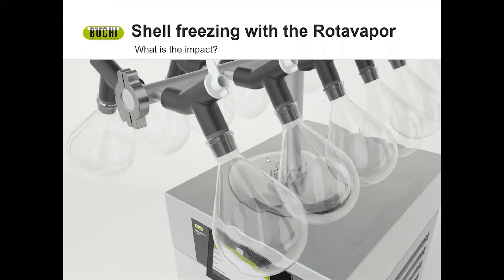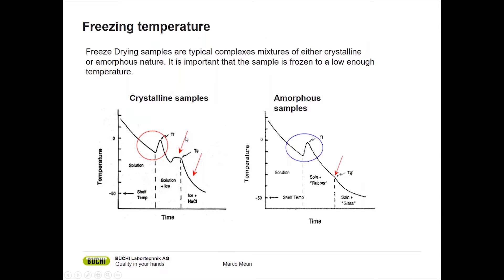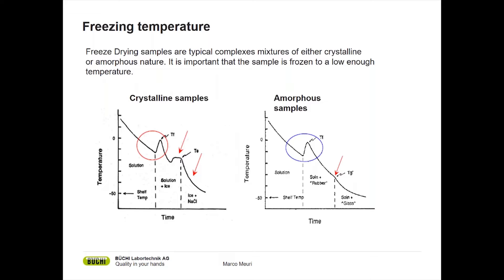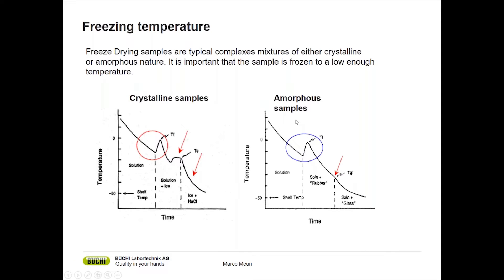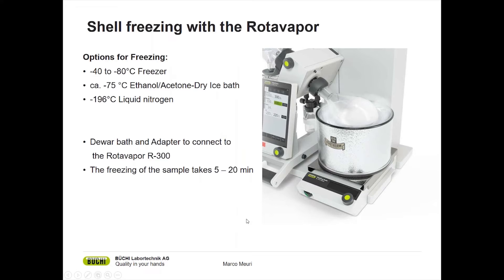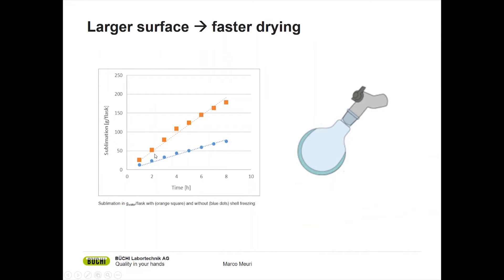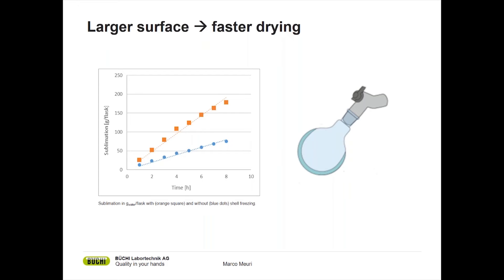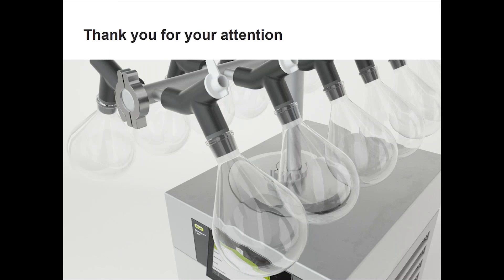Shell Freeze Drying with the Rotavapor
Webinar topics include:

• What temperature to freeze crystalline & amorphous samples
• How to turn a rotavapor into a shell freezer
• Benefits of shell freezing over conventional bulk freezing